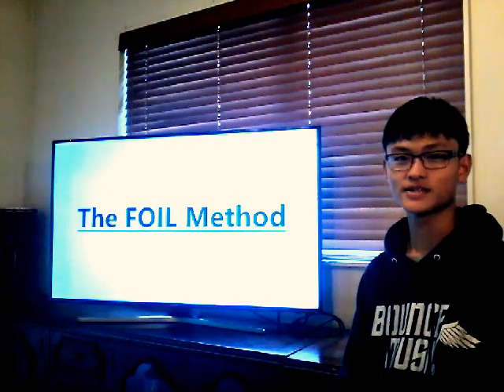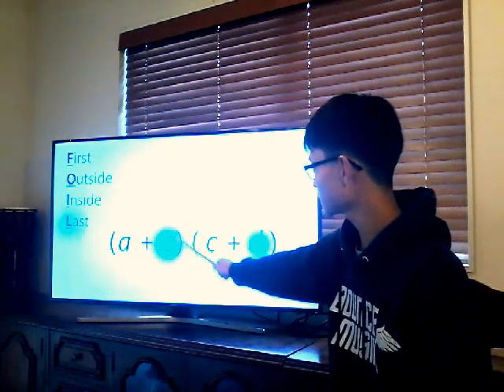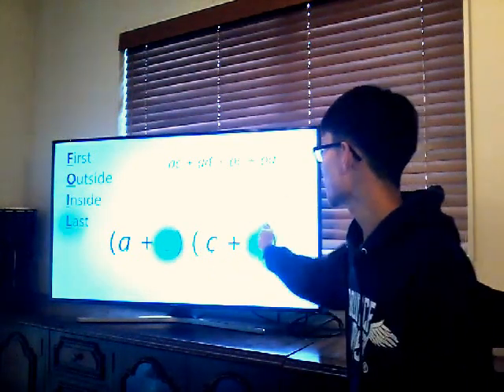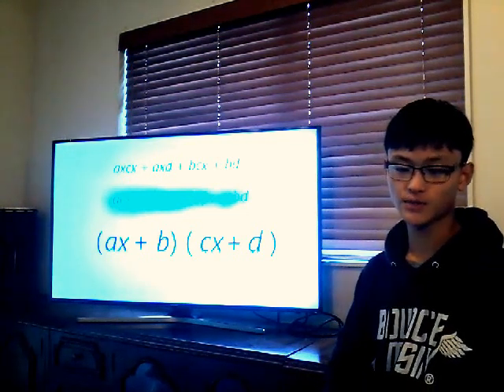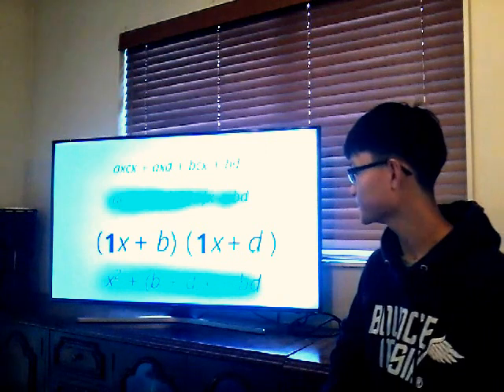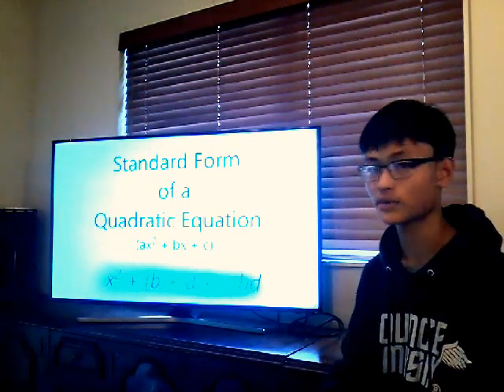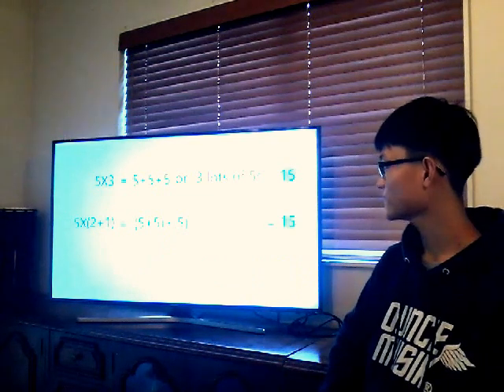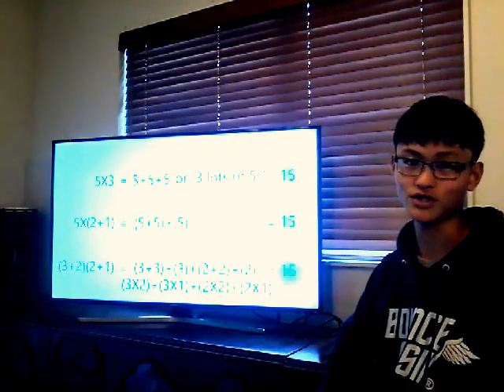The FOIL Method